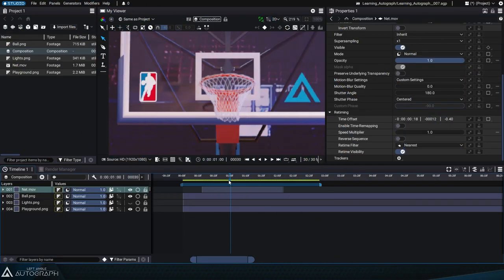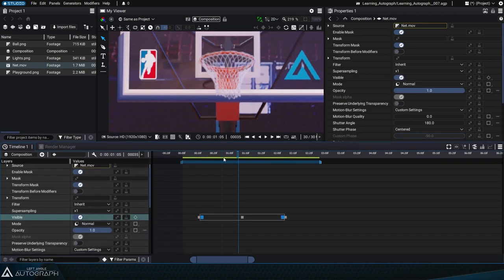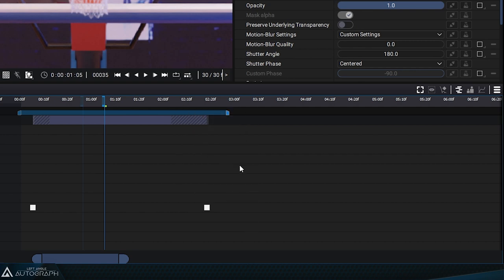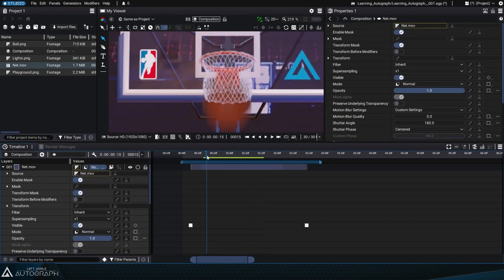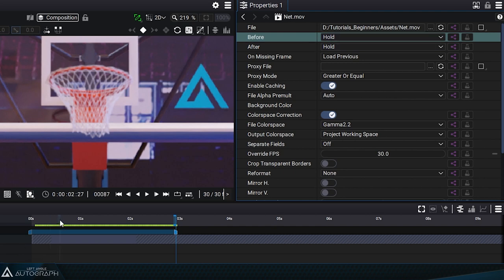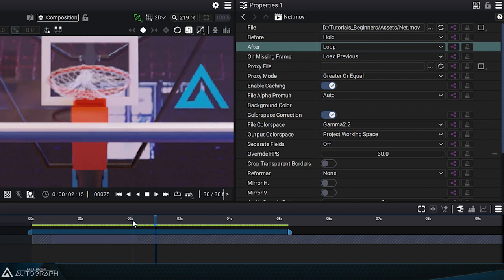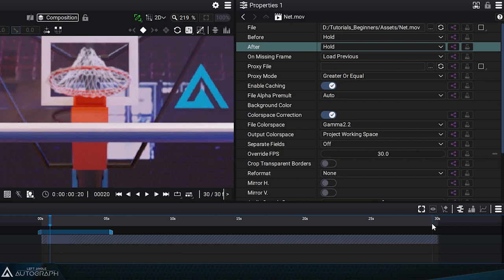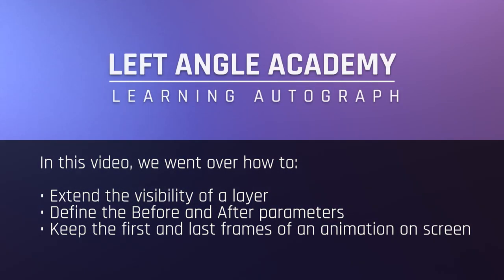Extending the Initial Range of an Animation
In this video, you will learn how to extend the visibility of a layer, define the Before and After parameters, and keep the first and last frames of an animation on screen.

00:00 Intro
00:07 Visibility keyframes
00:59 How to enable selection rectangles
00:21 Extending a layer's initial range
01:39 Using the Before and After parameters
02:52 Conclusion